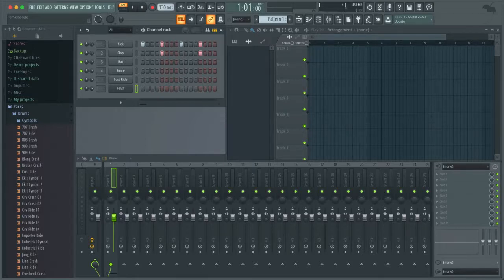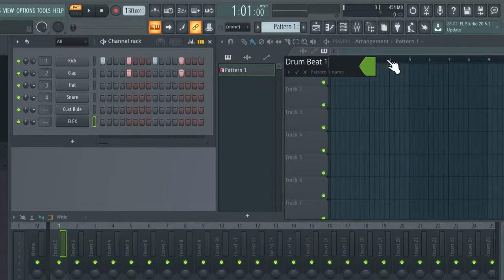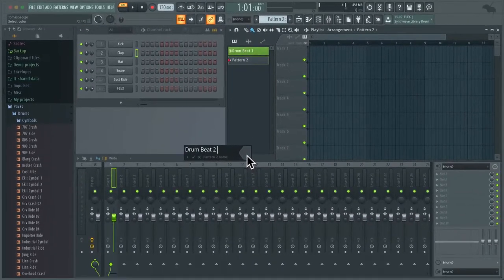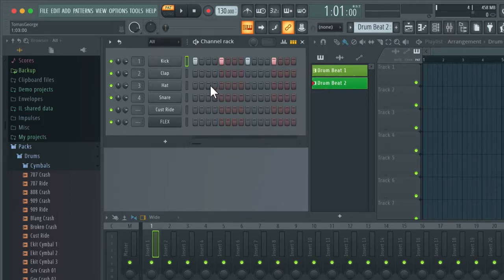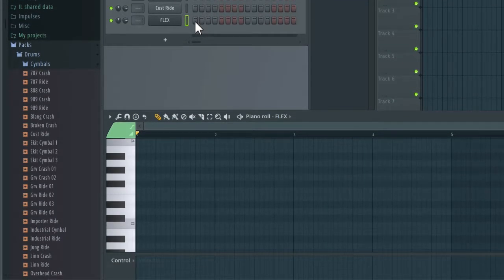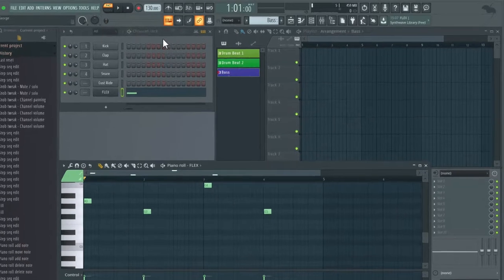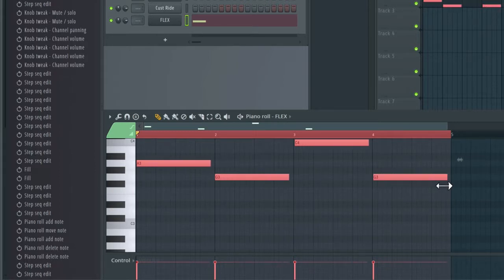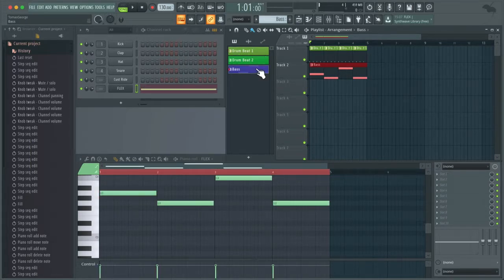Patterns Overview #4 (FL STUDIO Tutorial)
We're going to be going over creating new patterns in the channel Well then show you how you can input some MIDI notes and start arranging your new patterns into the playlist window.